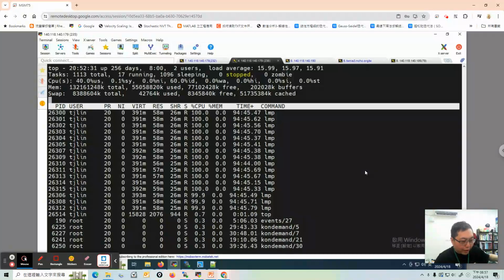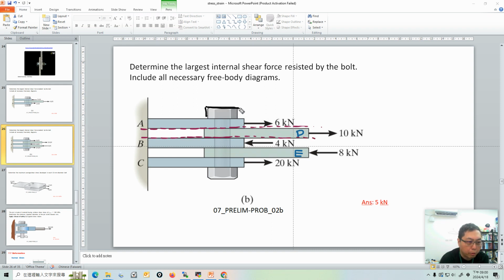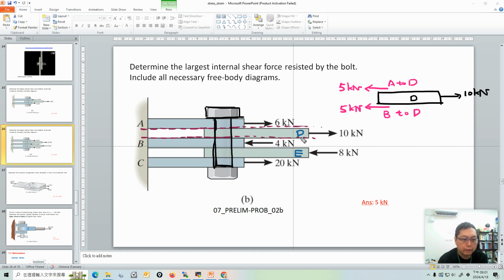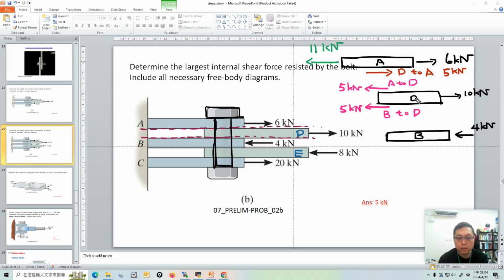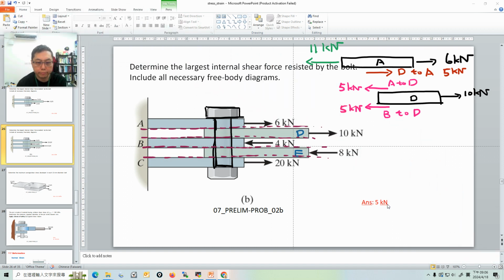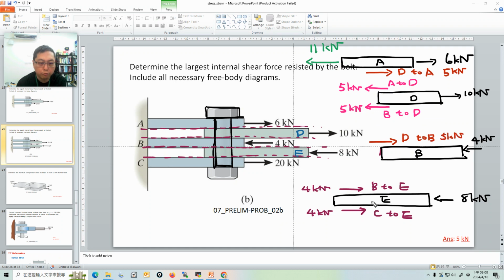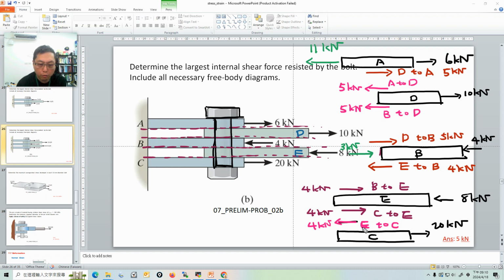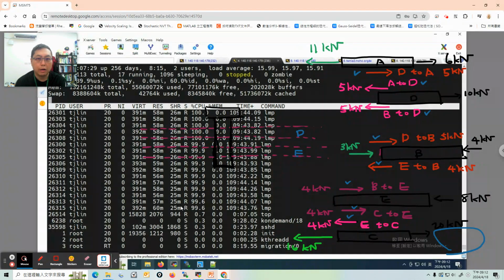stress strain 05